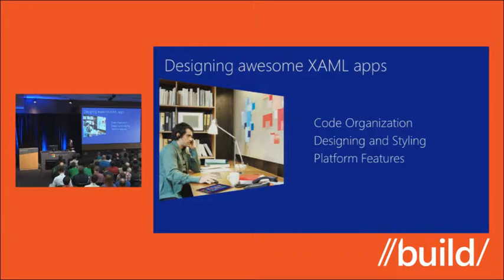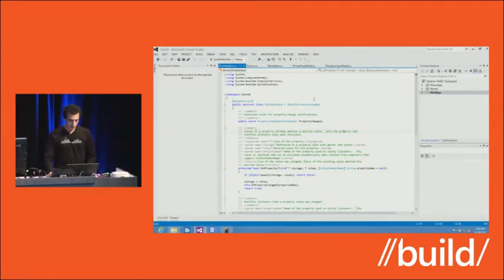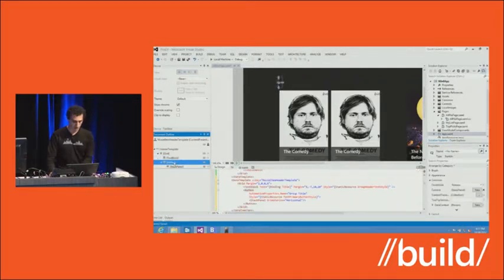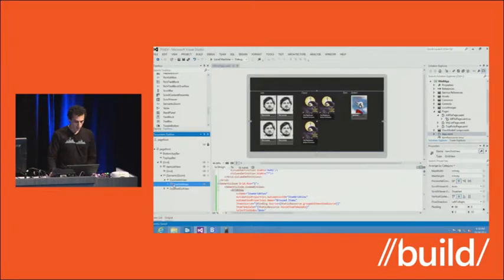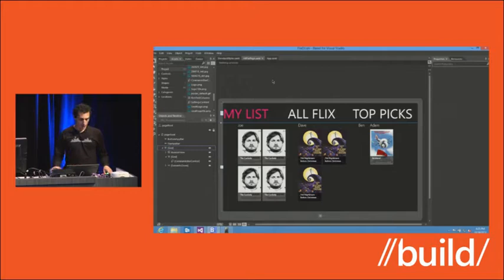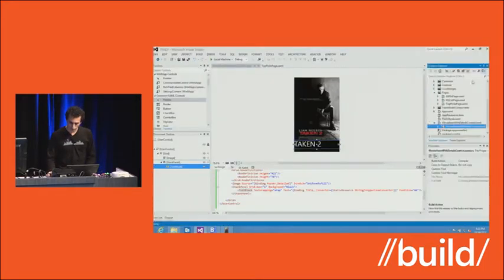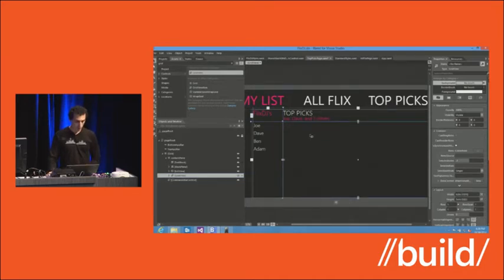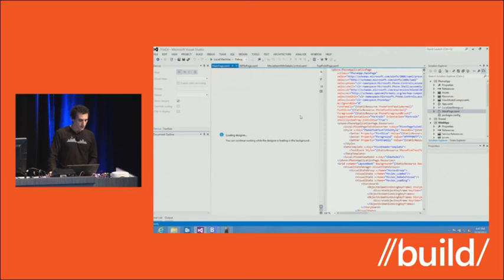Build 2012 Designing awesome XAML apps in Visual Studio and Blend for Windows 8 and Windows Phone 8